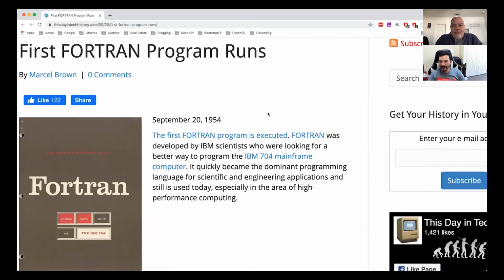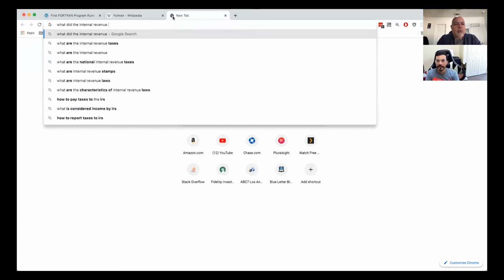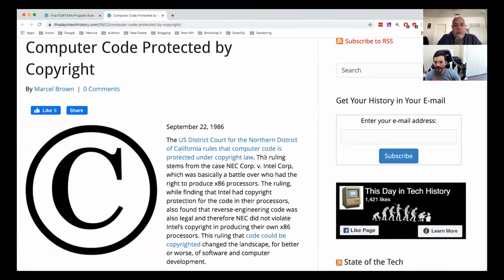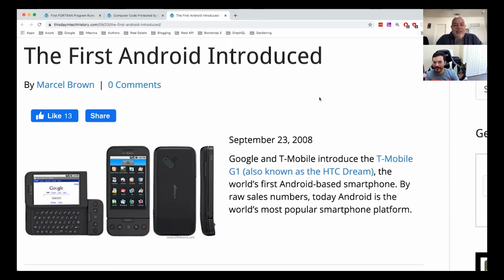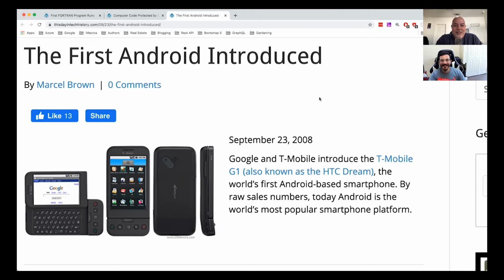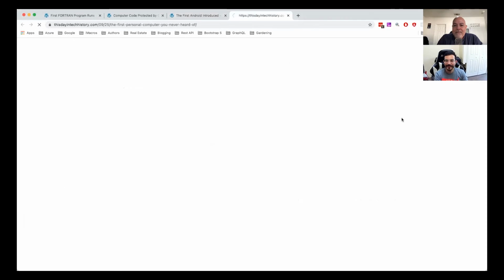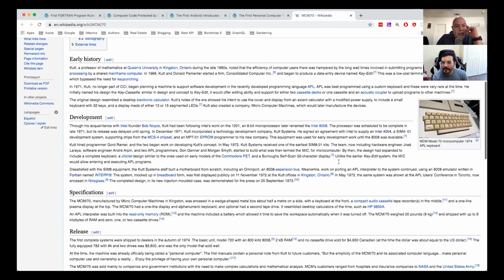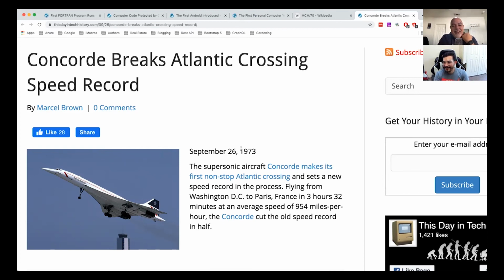Tech History: Sept 20 - 27